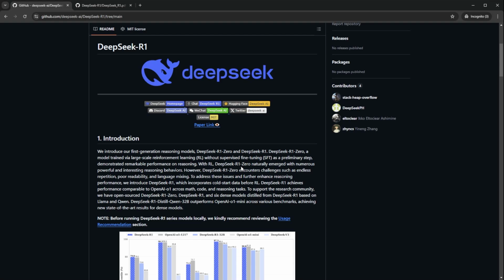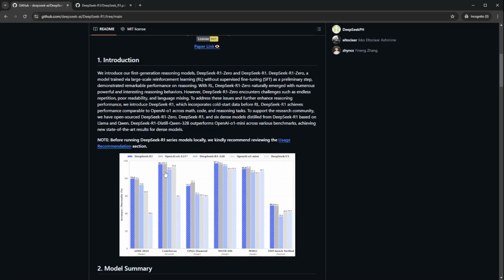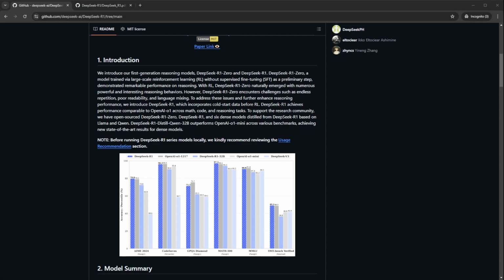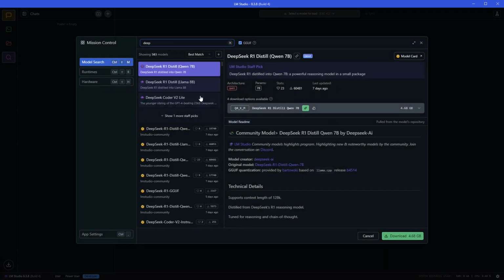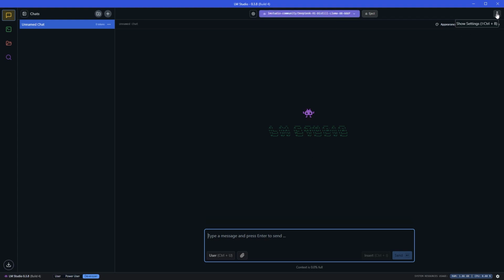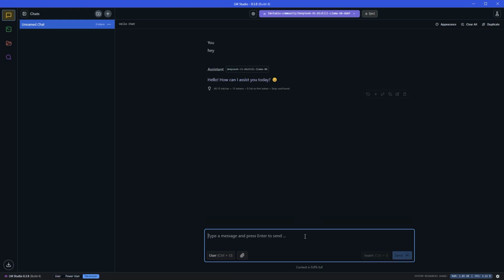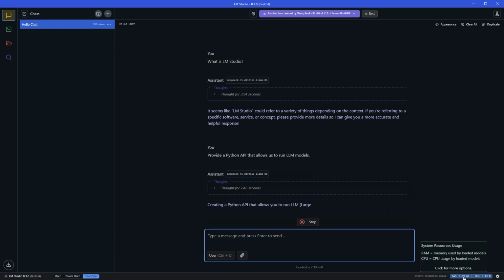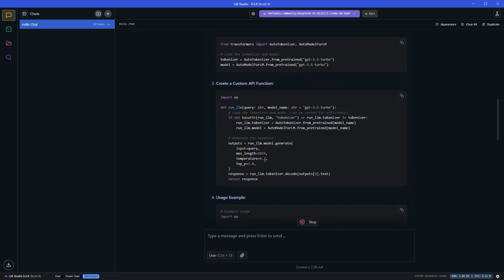Running DeepSeek on LM Studio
We already have installed LM Studio in a previous video. Let's download and use DeepSeek!

DeepSeek is the new Chain of Thought model of the Chinese AI startup founded in 2023 by Chinese entrepreneur Liang Wenfeng and funded by his quantitative hedge fund High Flyer.